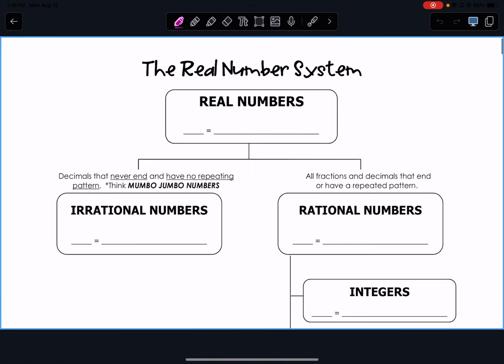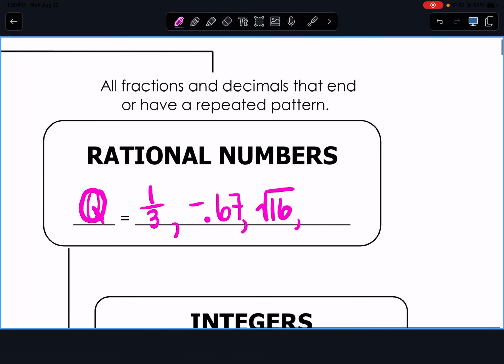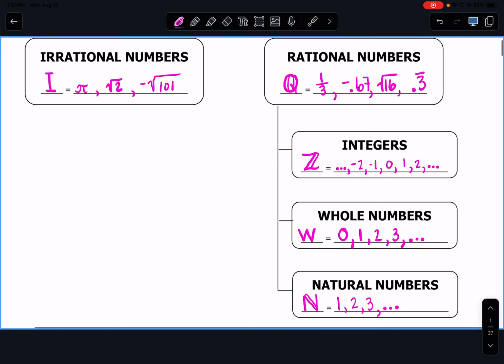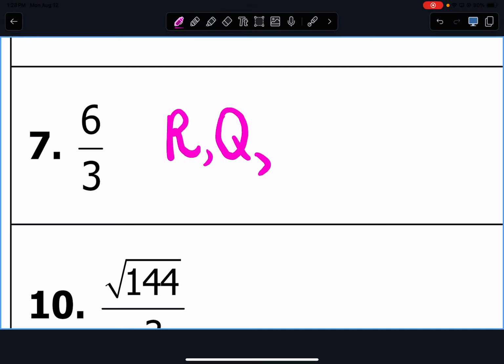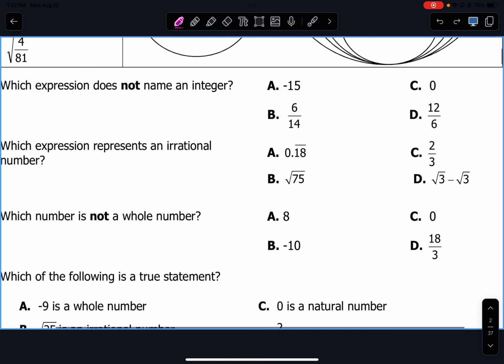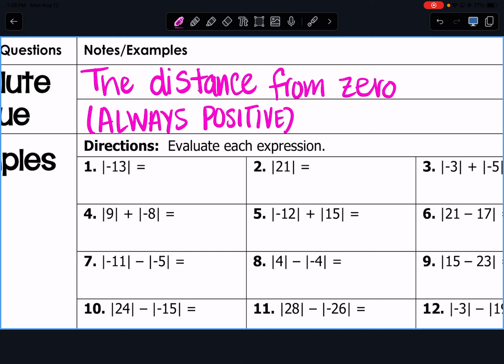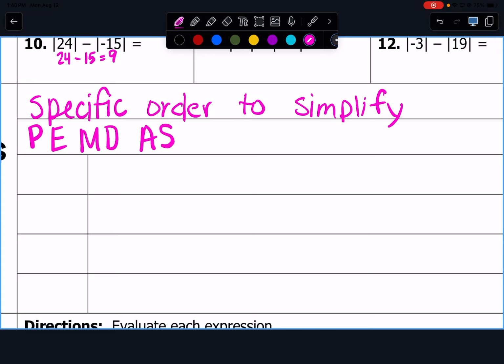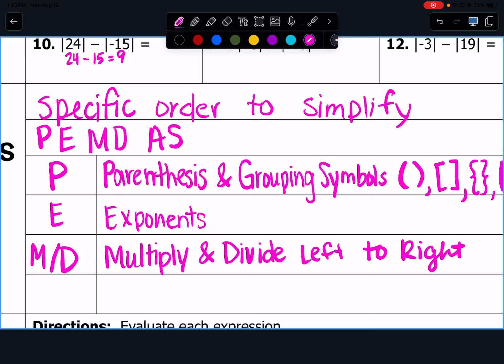8/12 Number Systems & Order of Operations Part 1